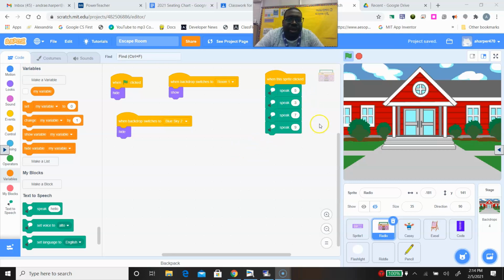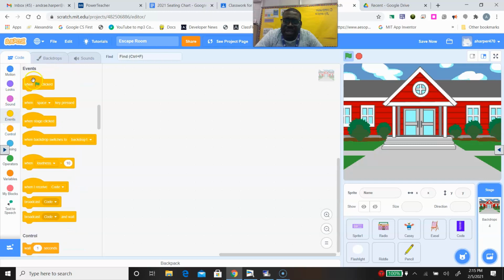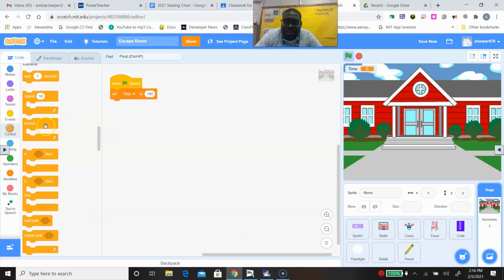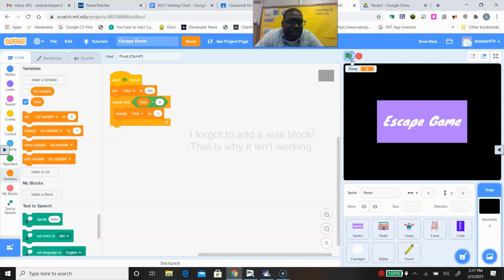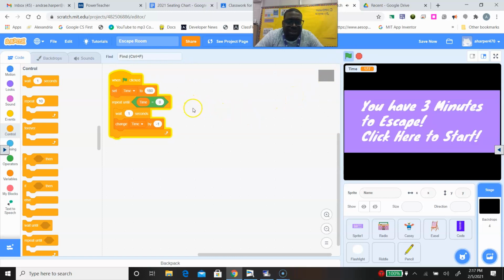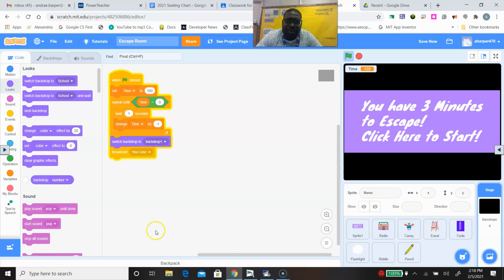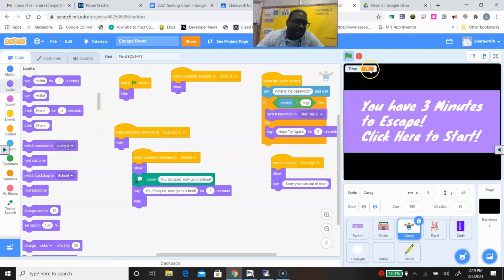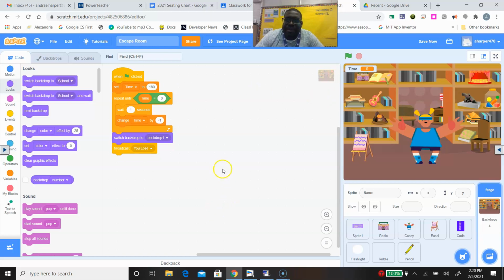Escape Game Part#5